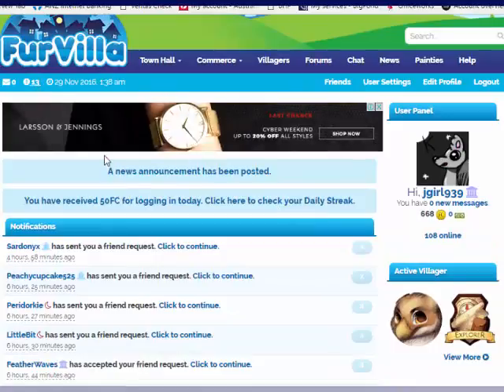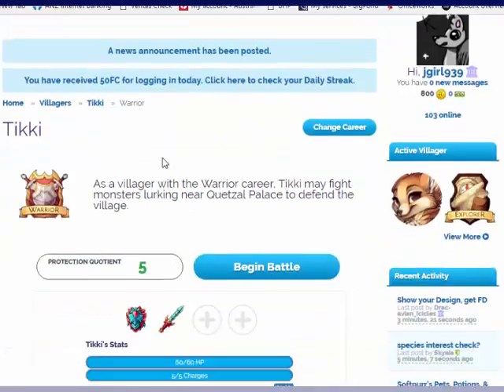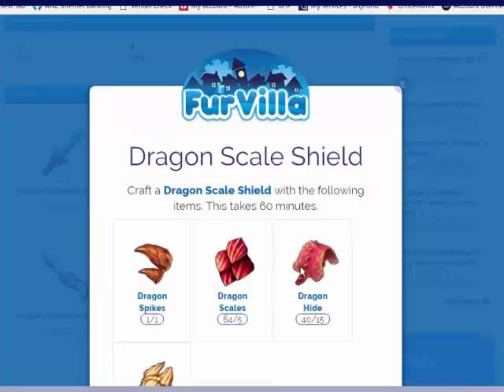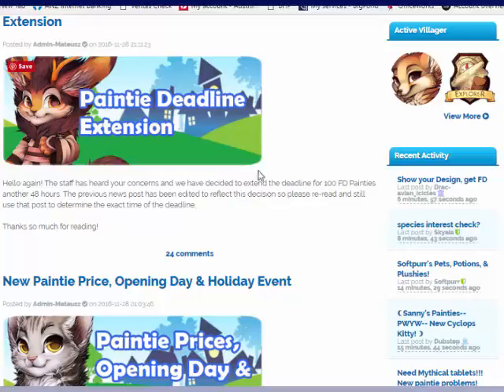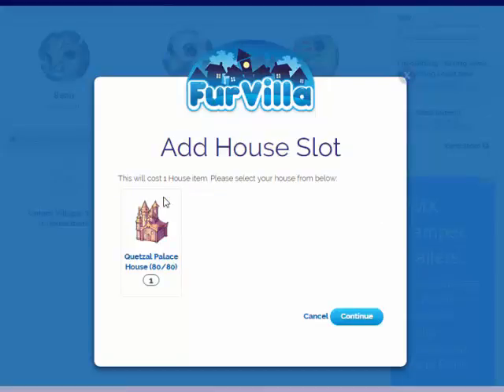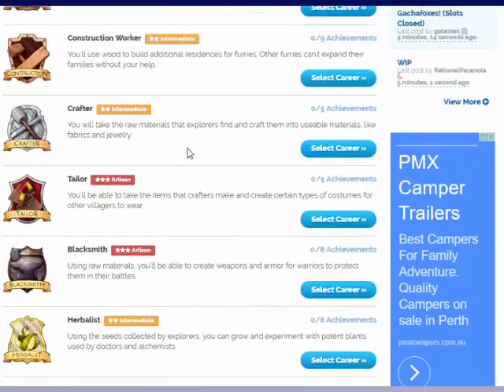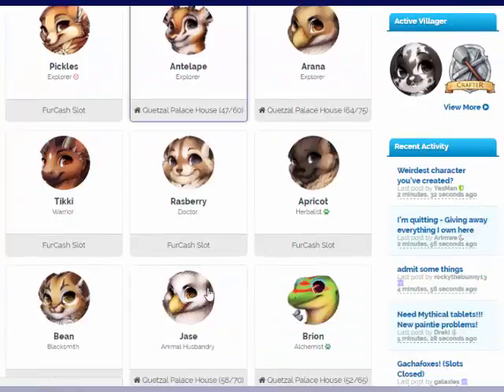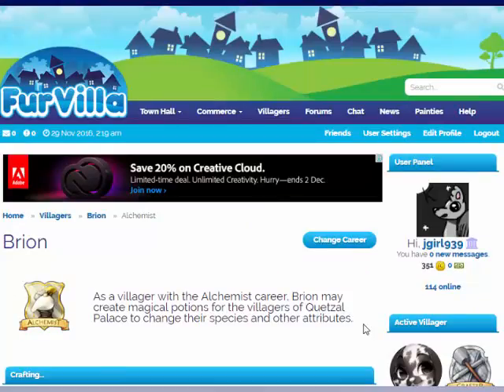Furvilla | Selling Breeding Potions + Gameplay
Furvilla will be finishing beta on December 7th, meaning all you guys who are enthusiastic about joining will have an open opportunity then!
I honestly can't wait to see all the new faces around!
I also have a Flight Rising account now: jgirl939
My Animal Jam: jgirl939
Upload schedule:
Tuesday: Furvilla
Friday: Animal Jam
Sunday: Speedpaint
Monday, Wednesday, Thursday and Saturday will either have random videos or no videos at all.